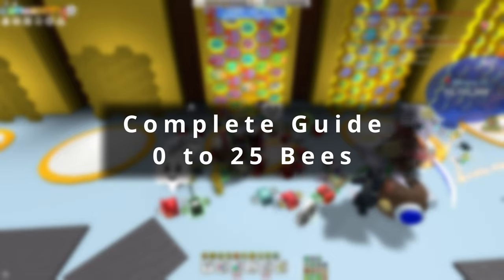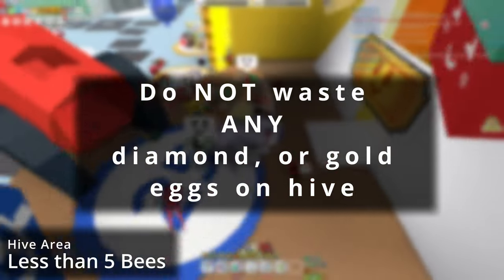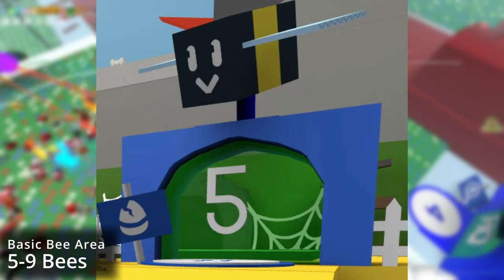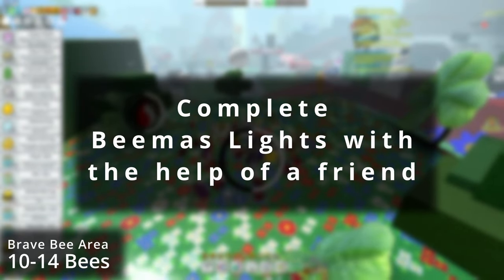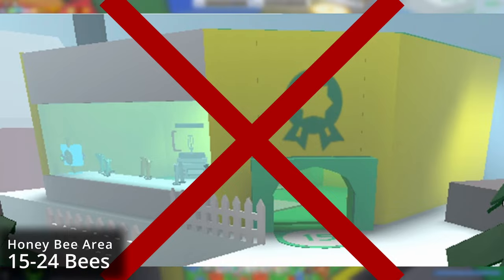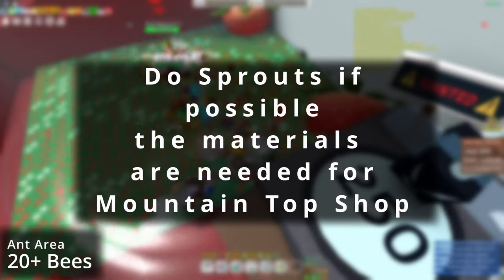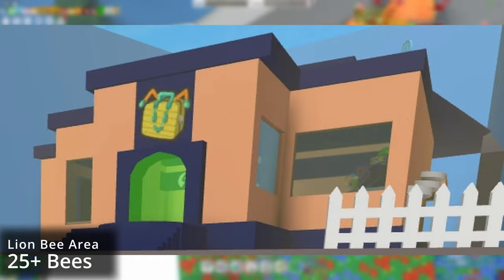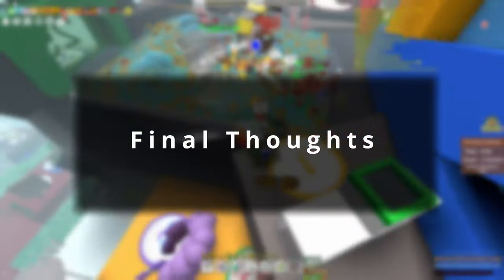The Complete 0-25 Bees Beemas Guide - Unravel the Secrets of Bee Swarm Simulator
Complete Guide for getting from 0 to 25 Bees in Bee Swarm Simulator.  If you have any additional tips, or have disagree one something I put in this video, feel free to put it in the comments section below.

I have updated this from a few days ago after taking some feedback from the community.  Updates include getting the canister after the magnet, doing a ant challenge for a bronze/silver amulet, and some other tweaks.

Codes used in this video:
Code: What it gives
BeesBuzz123: Cloud Vial x1, Bitterberry x5, Gumdrops x10
GumdropsForScience:  Gumdrops ×15
38217: Ticket x5
Bopmaster: Ticket x5
Buzz: 5000 Honey
Cog: Ticket x5
Connoisseur: Ticket x5
Crawlers: Ticket x5
Nectar: 5000 Honey
Roof: Ticket x5
Wax: Ticket x5, 5000 Honey

0:00 Introduction
0:31 Less than 5 Bees
1:47 5 to 9 Bees
2:18 10 to 14 Bees
3:26 15 to 24 Bees
4:18 Ant Area 20+ Bees
4:57 25+ Bees
6:18 Final Thoughts and Outro